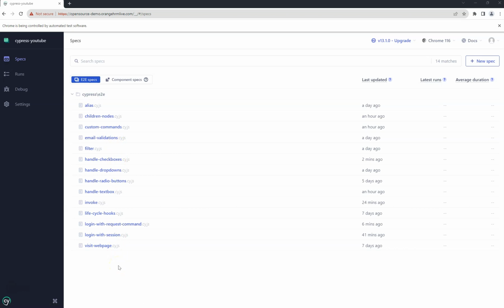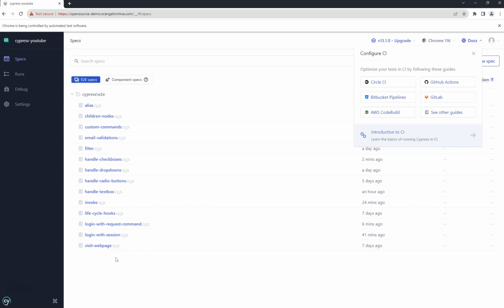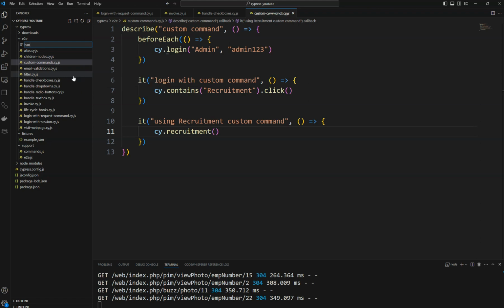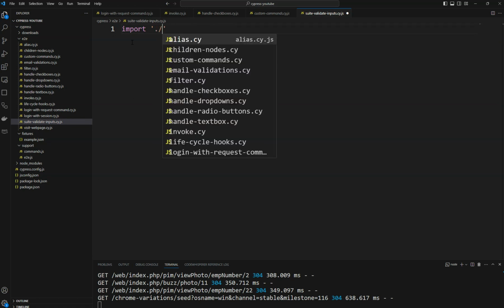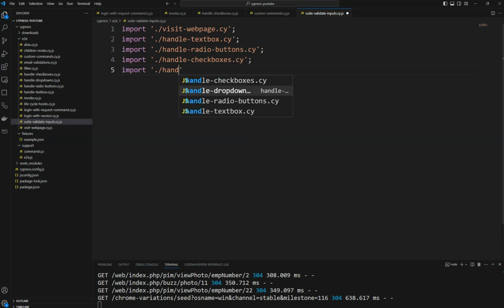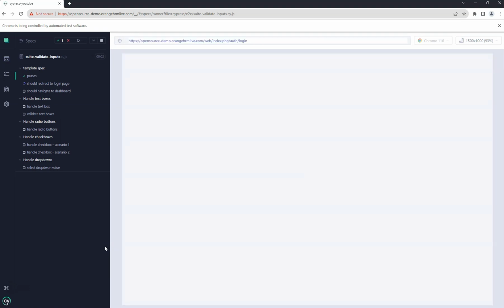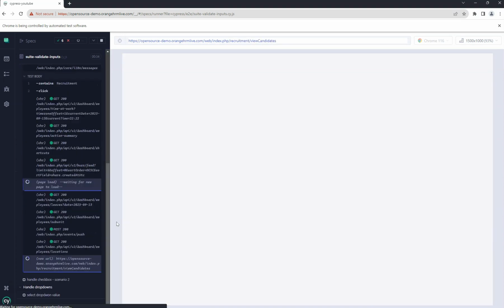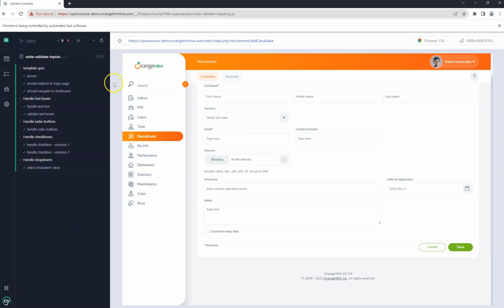Cypress End To End Testing | How To Execute Multiple Spec Files In Test Runner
To execute multiple spec files create a new e2e spec file that imports all the other spec files you want to run, and then choose that file as the spec to open in the runner.